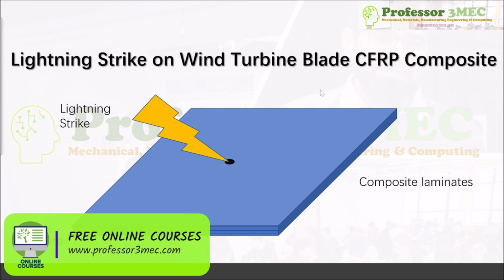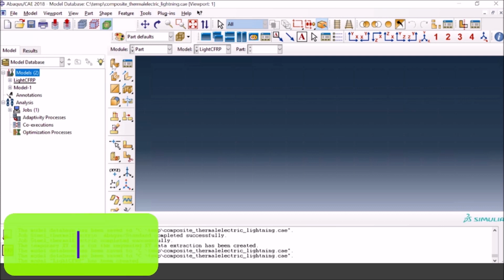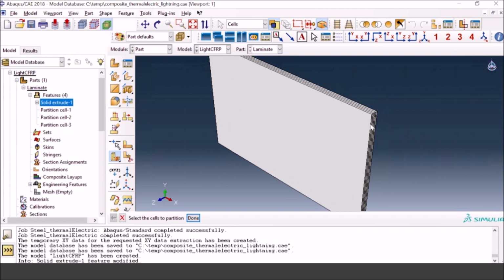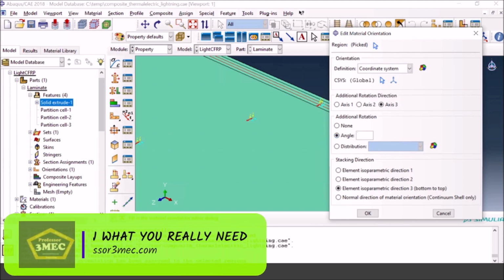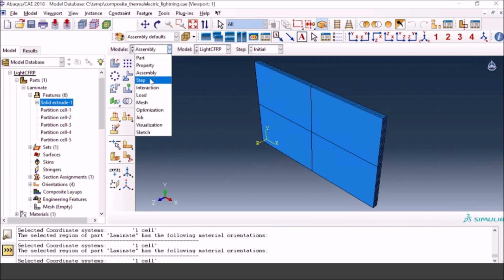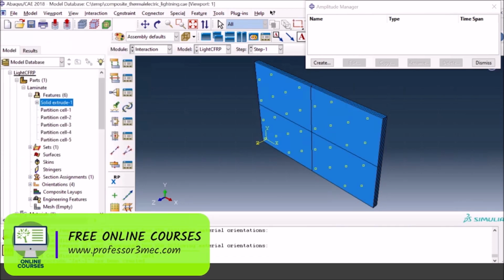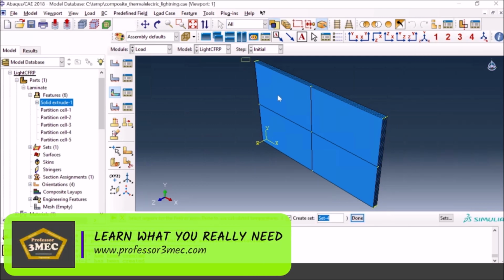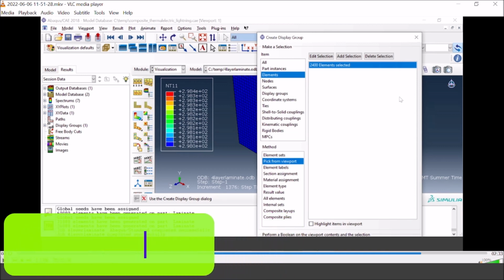Lightning Strike on Wind Turbine Blade Composite (CFRP) using ABAQUS CAE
This video will teach you how to perform lightning strike simulations using ABAQUS on any material, specifically composite blade material. You will learn the following:
- how to define orthotropic and temperature dependent material properties for therm electric analysis
- modelling fibre reinforced composites using solid elements
- defining material (ply) orientations
- defining thermal and electrical loading and boundary conditions
etc.

Here are the links to the papers used for properties, etc.